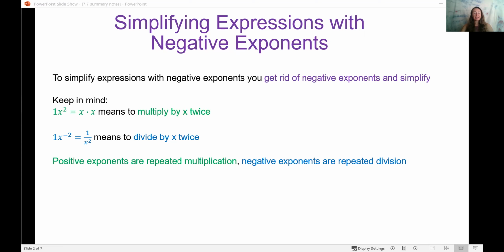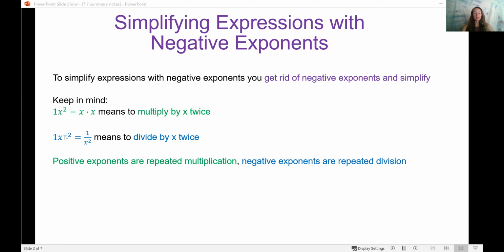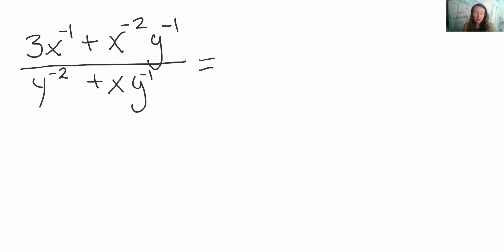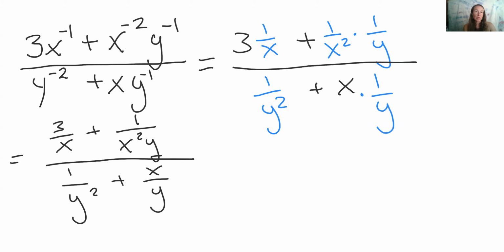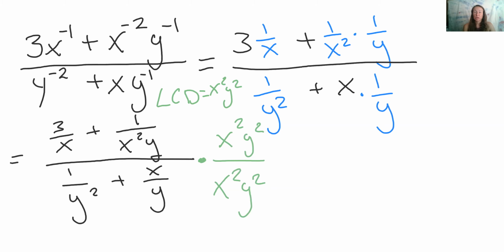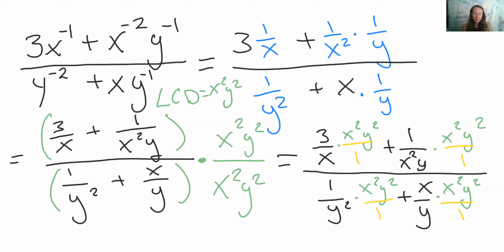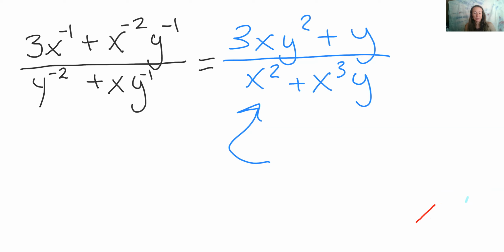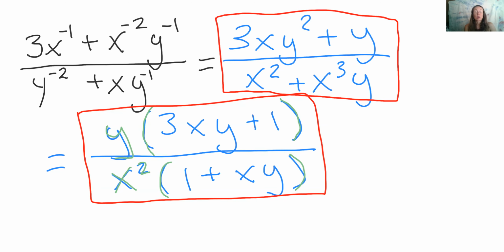7.7 M96 Negative exponents